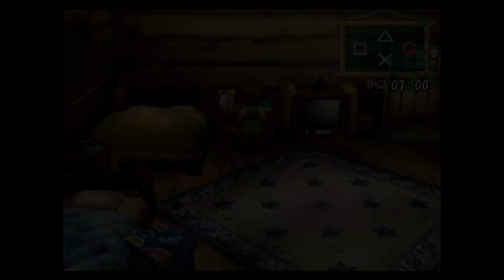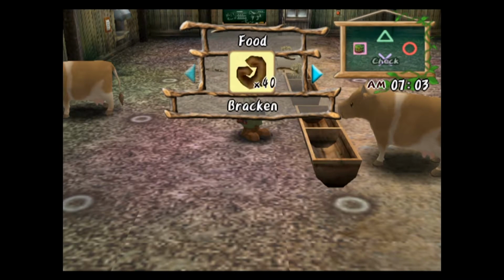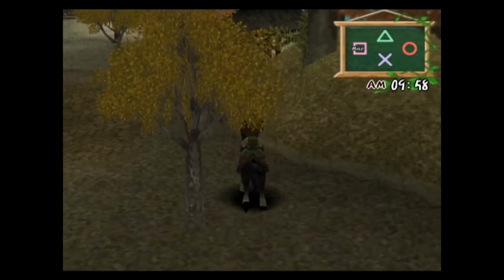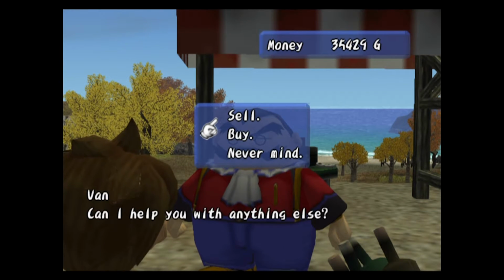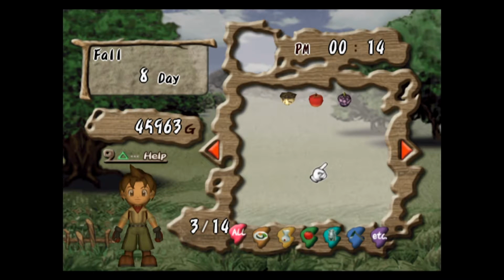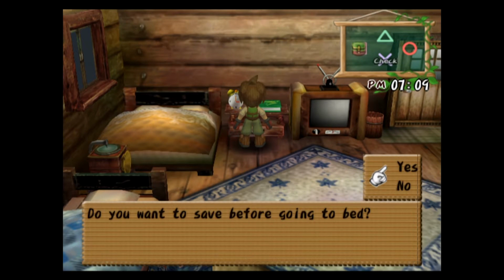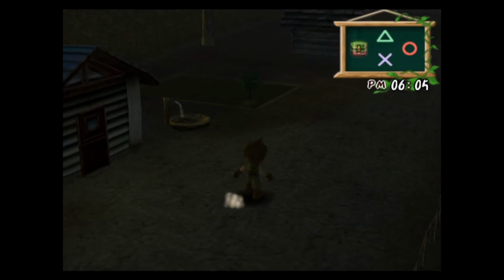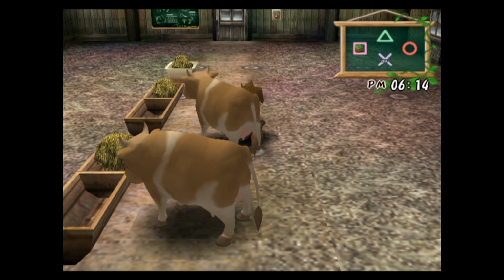[69] Sorting - Let's Play Harvest Moon A Wonderful Life Special Edition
Welcome to Harvest Moon: A Wonderful Life Special Edition. This is the PS3's digital version of this PS2 game, which is in and of itself a port with a few more features of the Gamecube version of the game. The Gamecube version was a series on my channel a long time ago, but was cancelled due to disc read errors causing severe issues.